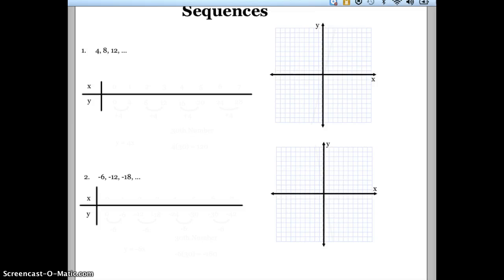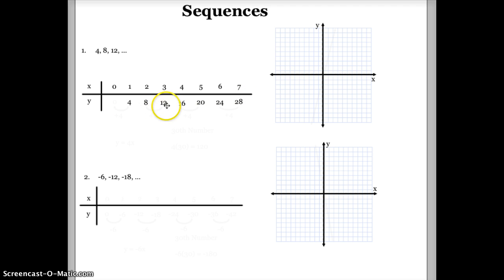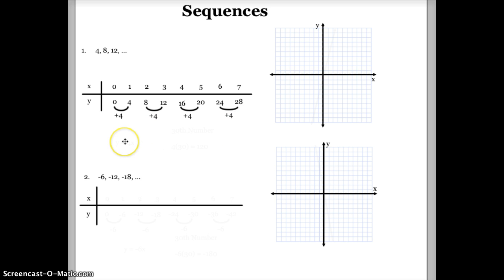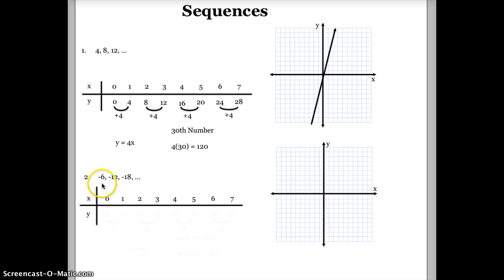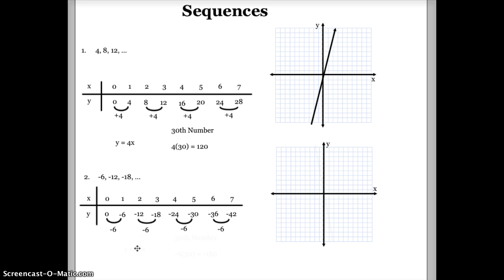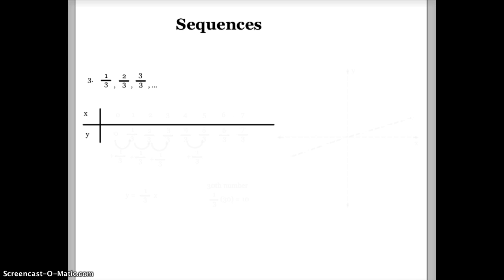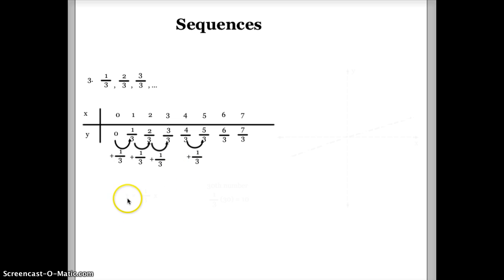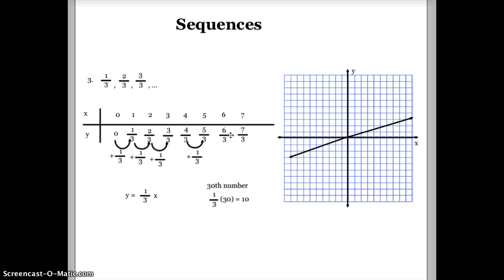Sequences Part 1